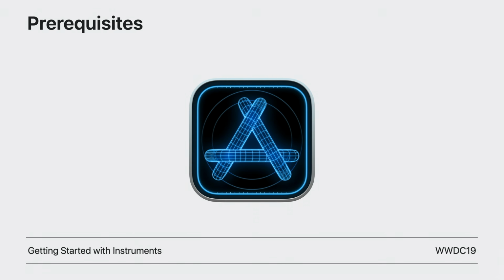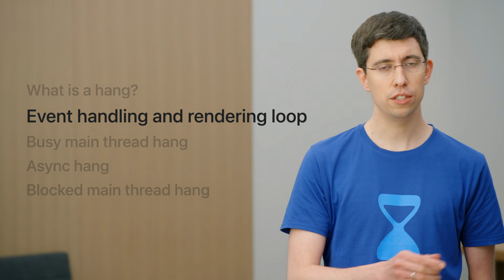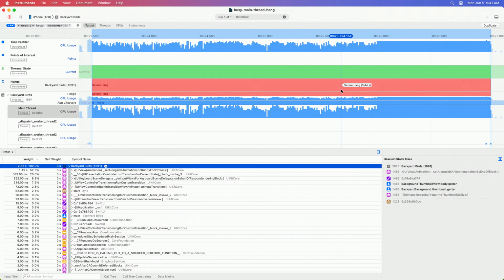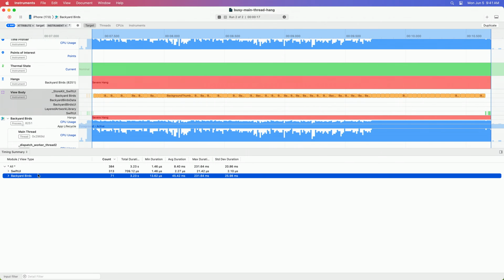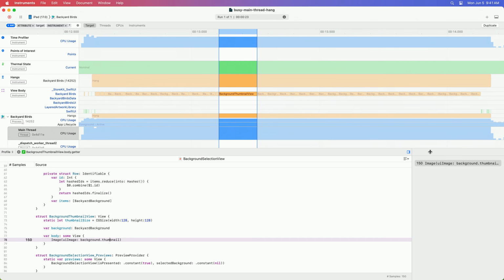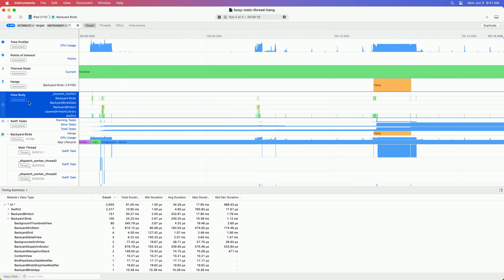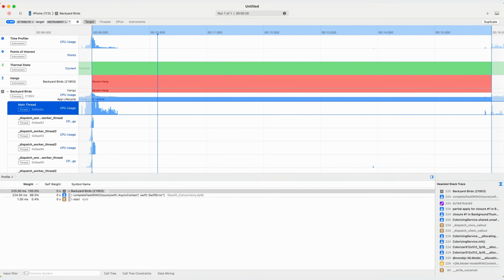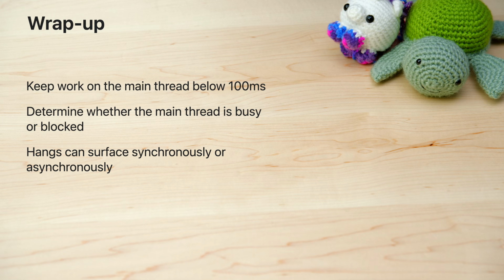WWDC23: Analyze hangs with Instruments | Apple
User interface elements often mimic real-world interactions, including real-time responses. Apps with a noticeable delay in user interaction — a hang — can break that illusion and create frustration. We’ll show you how to use Instruments to analyze, understand, and fix hangs in your apps on all Apple platforms. Discover how you can efficiently navigate an Instruments trace document, interpret trace data, and record additional profiling data to better understand your specific hang.

If you aren’t familiar with using Instruments, we recommend first watching "Getting Started with Instruments." And to learn about other tools that can help you discover hangs in your app, check out "Track down hangs with Xcode and on-device detection."